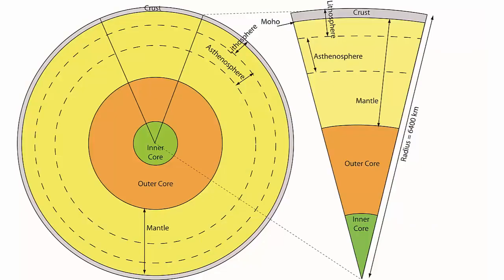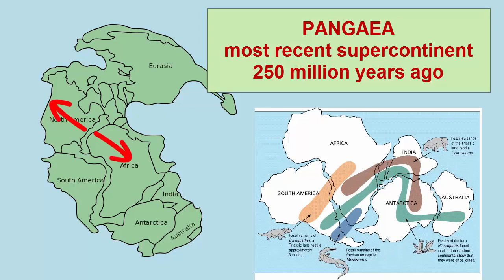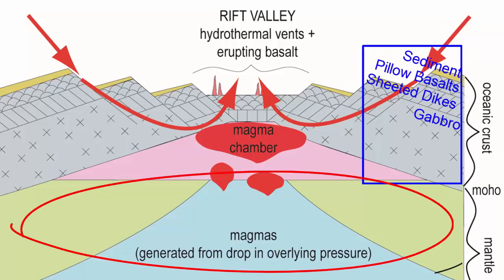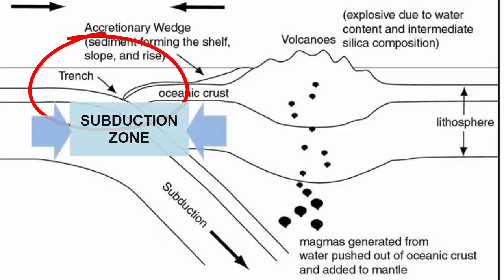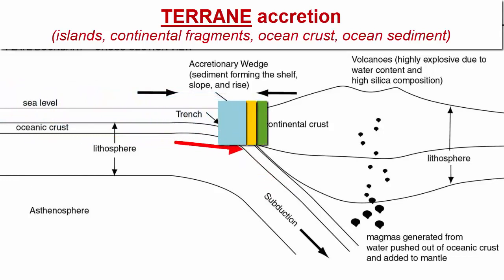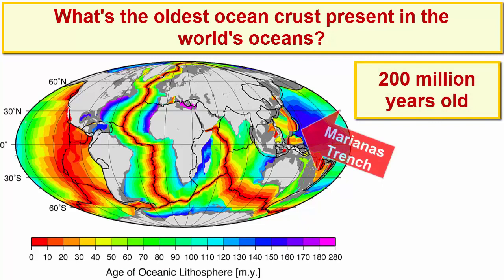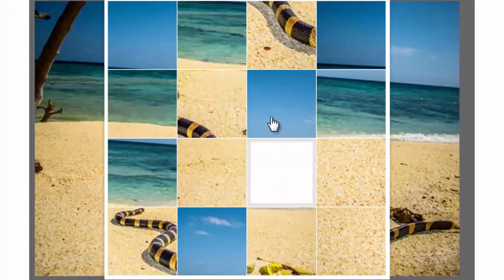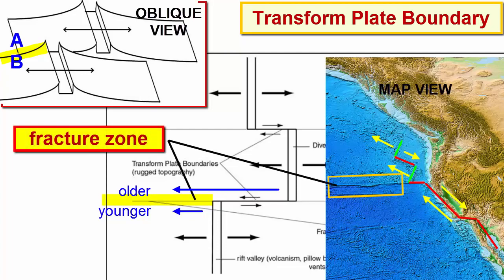Plate Tectonics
Learn how plate tectonics explains the movement of the Earth's surface